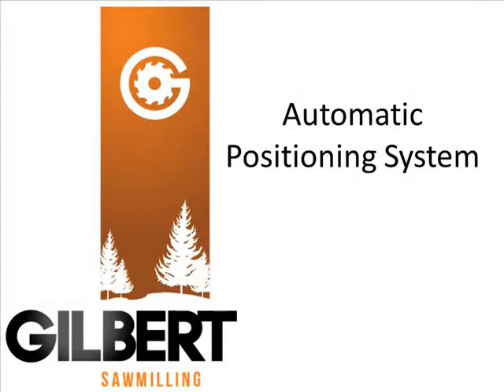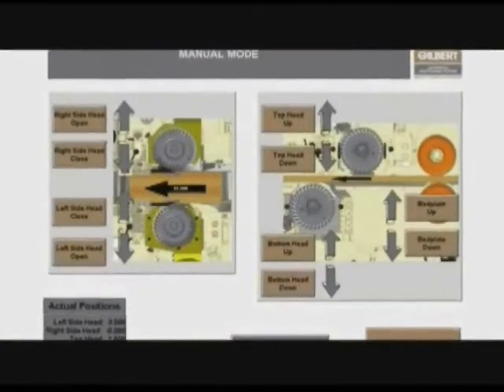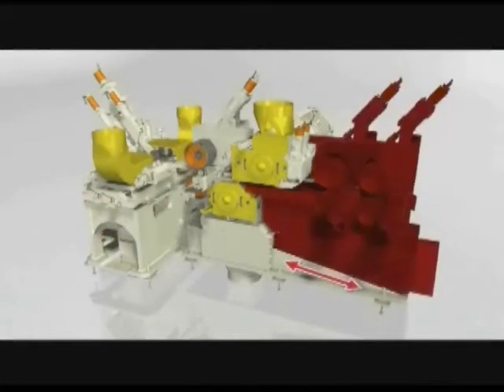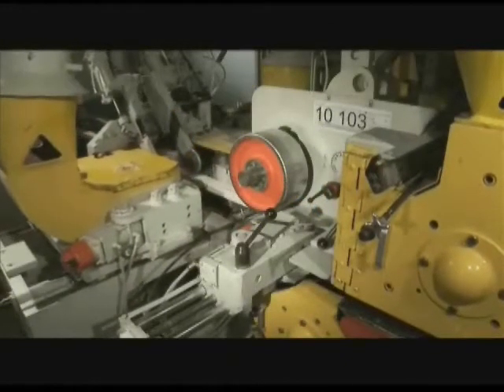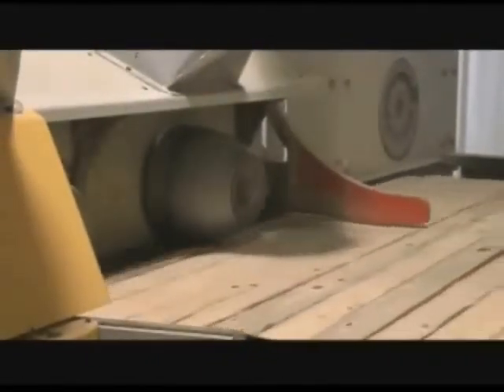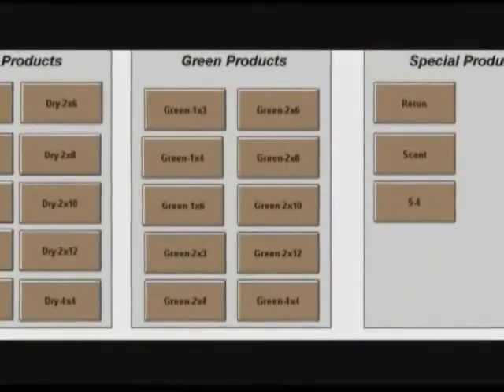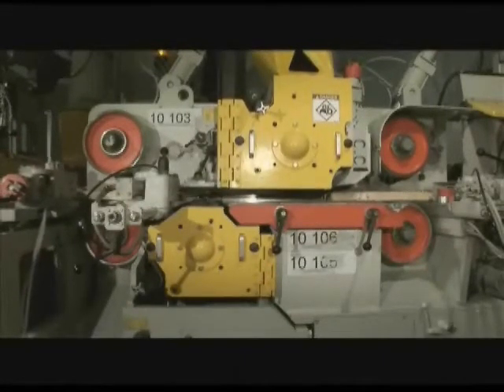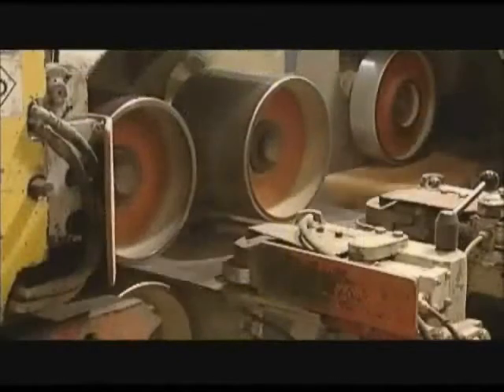Gilbert Automatic Cutterhead Positioning System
For optimal precision of lumber